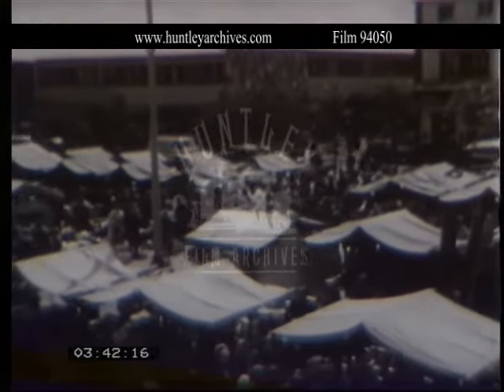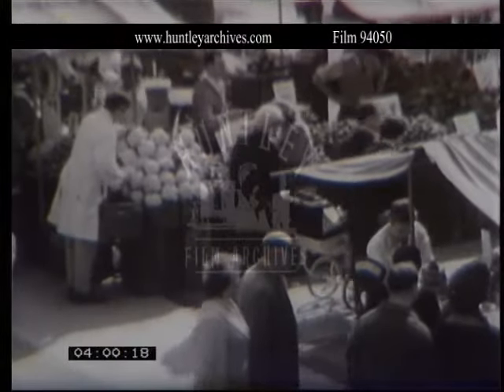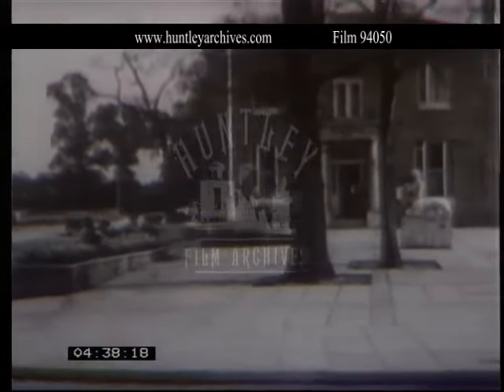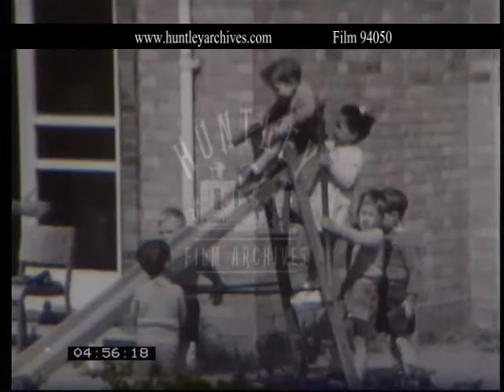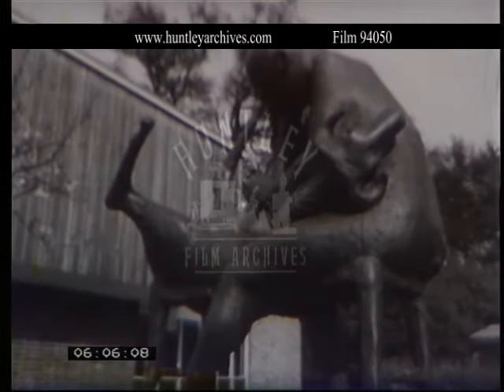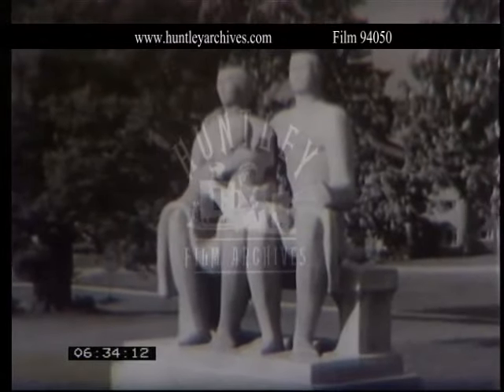New Towns: Harlow, 1960's - Film 94050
New Towns under the neighbourhood principle, with community centres, nurseries, schools and a green belt